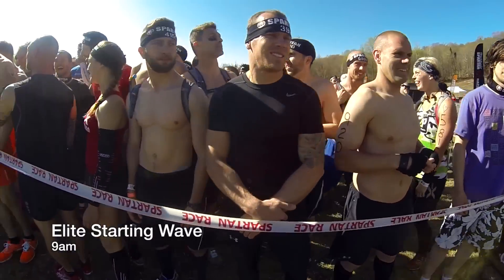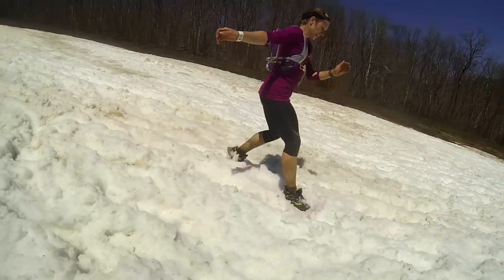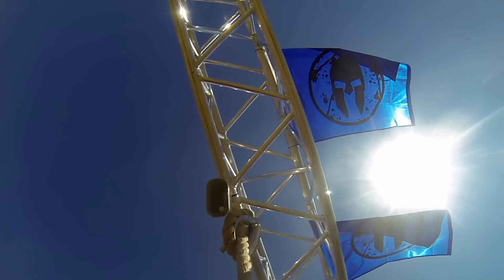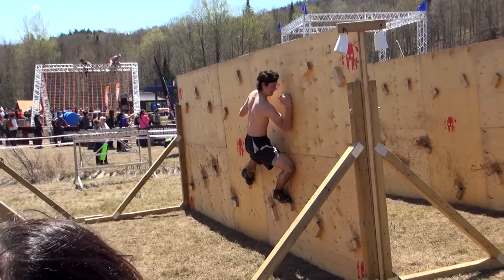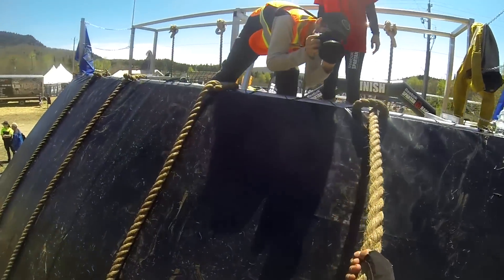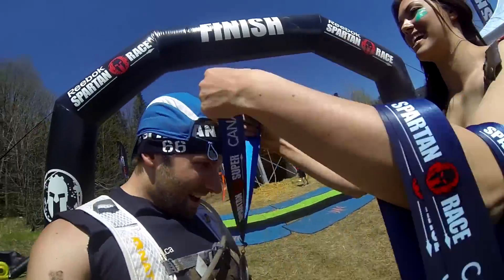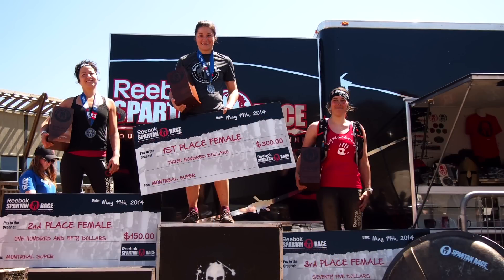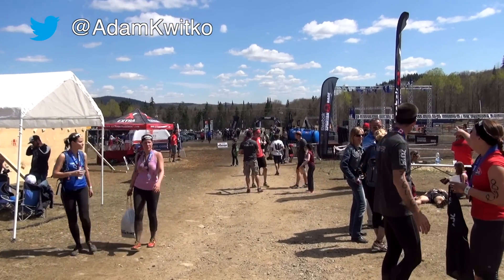2014 Montreal Reebok Spartan Super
Event Summary

RACE DATE: Mon, May 19th, 2014
START TIME: First heat at 9AM
DISTANCE: It's a 13km+ race, fastest time should be around 90 minutes. Longest times will be about 3 hours.
WAVES: Heats of up to 250 people will leave at the following times: 9:00AM, 9:30AM, 10:00AM, 10:30AM, 11AM, 11:30AM, 12PM, 12:30PM, and 1:00PM. Enter the 9AM "Elite" heat if you want to be as competitive as possible and race against the best.
AGES: You must be at least 14 years old to race on the adult course. All racers under 18 years of age are required to obtain their parent or legal guardian's signature on the Spartan Race liability waiver.
TEAM PRICING: $5 discount per person for teams of 4 or more people and a discount of $10.00 for teams of 10 or more people
SPARTAN JUNIOR: Online and onsite registration. Spartan Junior Races are held in conjunction with most Spartan Sprints and Supers. Please check individual event pages to confirm availability and details.
AID: One First Aid station near the end of the race with water, bandages and the Ambulance service on speed dial if need be! Carry extra hydration and fuel if you think you might bonk or pass out from dehydration.
FINISH: Every competitor receives a medal and a Spartan t-shirt.
PARKING: $10.00 per car (cash) fee is collected when you park onsite. Please don't park on the roads. This applies to anyone (spectators, racers, King Leonidas, etc.)
BAG DROP: $2.00 per bag (cash). Limit 1 bag per racer. BEFORE leaving your car, please make sure all items to be stored at Bag Drop fit inside the plastic Spartan Bag you will receive when you arrive at parking.
SPECTATORS: Spectator tickets for Spartan Sprints and Supers are $15 (cash) and sold onsite only (limited Credit Card/ATM services are available). Spectator entrance for Spartan Beasts is FREE. Spectators are subject to the standard parking fee.